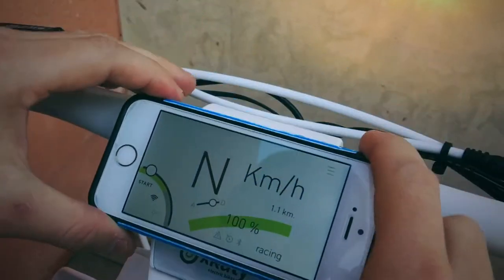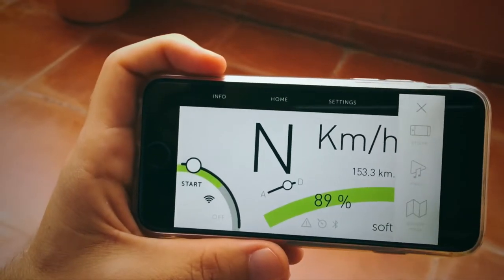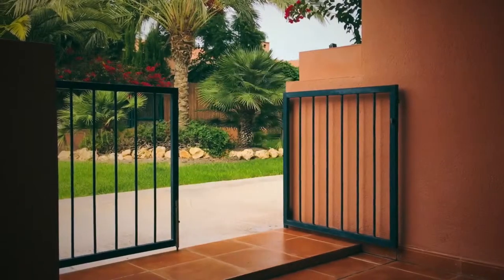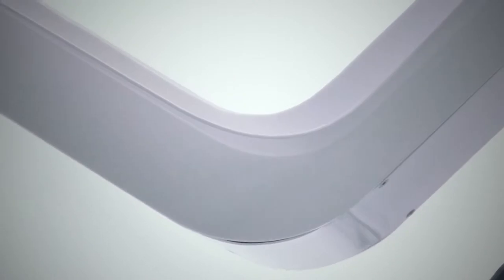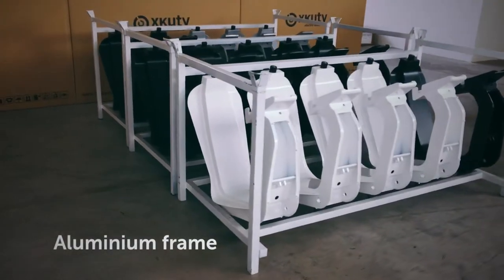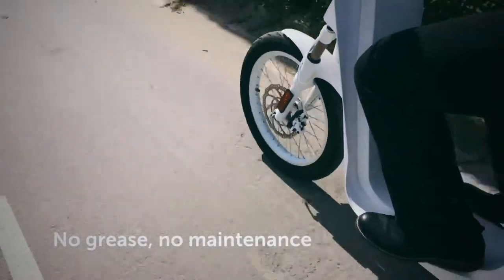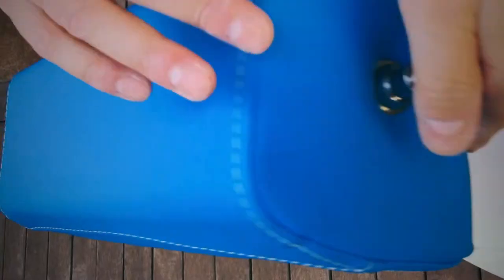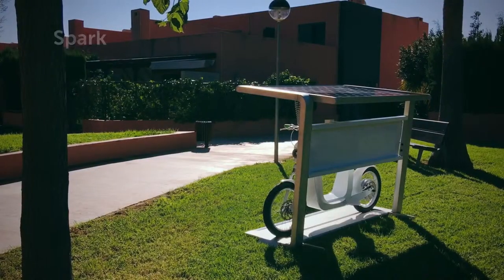Xkuty Electric Bikes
Recorded by YOS Contenidos is a company based in Alicante (Spain) devoted to create videos with iPhone and iPad for Youtube and social networks, and to make in-company training (and workshops) about this topic. The Xkuty video at Indiegogo was recorded with iPhone 6S Plus (except the studio shoots) and with a rig prototype Shoulderpod R1 Pro.